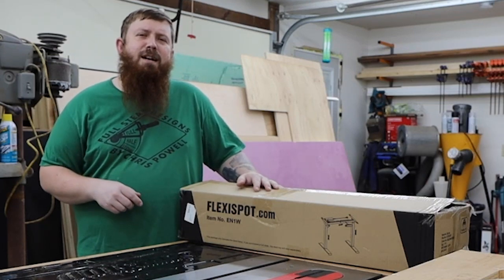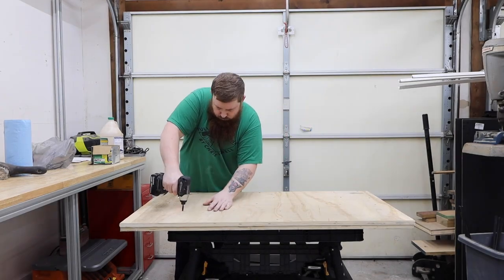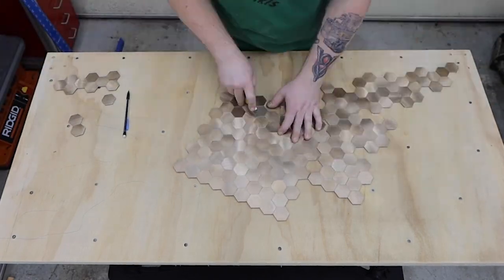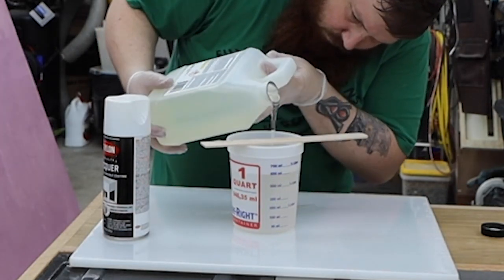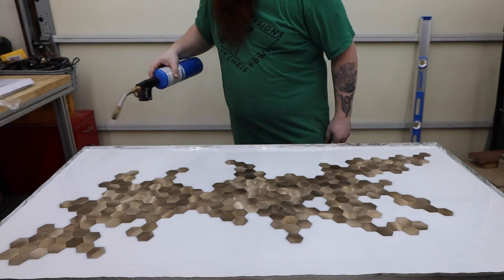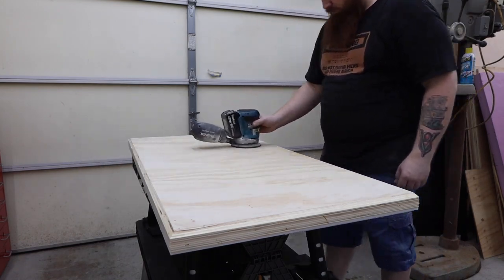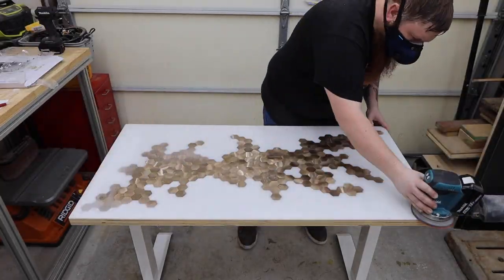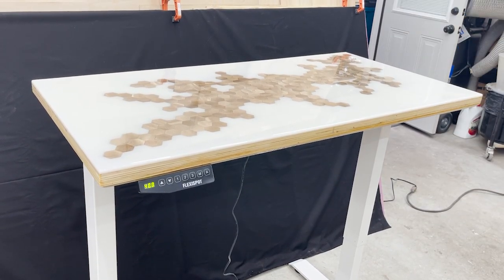I made a plywood desk top for my Flexispot standing desk using epoxy and hexagons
Follow along as I built a table top for this adjustable height desk using brass wall tiles, epoxy, and a single 4x4 sheet of plywood.

Did you build one of these after watching this video? If so, I'd love to see it! Please tag me on Instagram @full_steam_designs and Facebook @Full Steam Designs

Adjustable Height Table Legs

Table Top Epoxy
Total Boat Halcyon
Hexagon Tiles
Aluminum Tape
Impact Driver
Circular Saw
Power Tool Kit